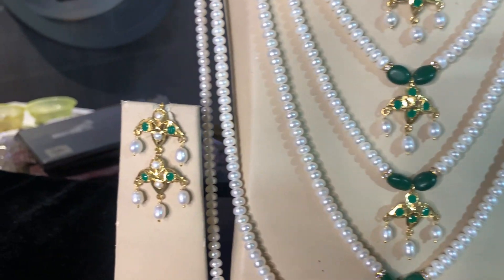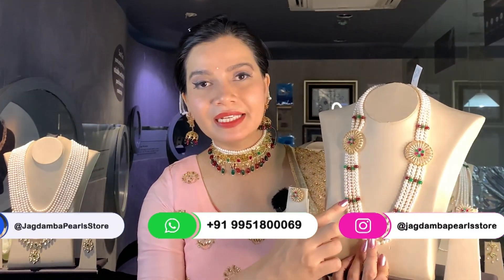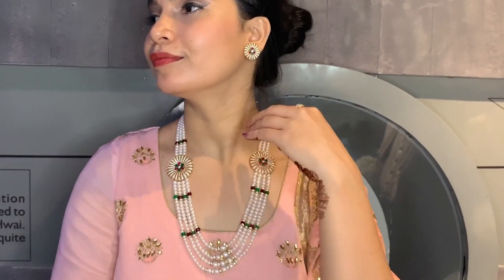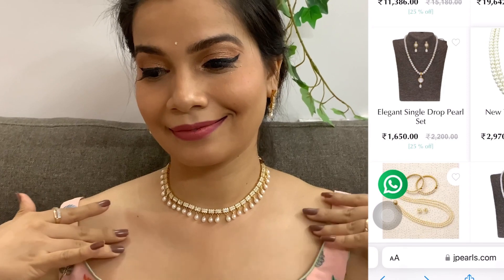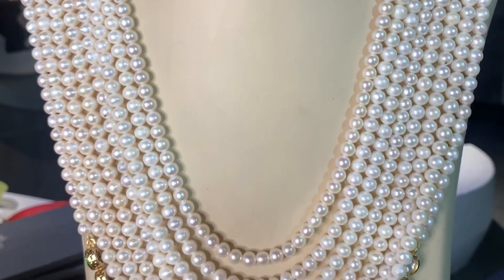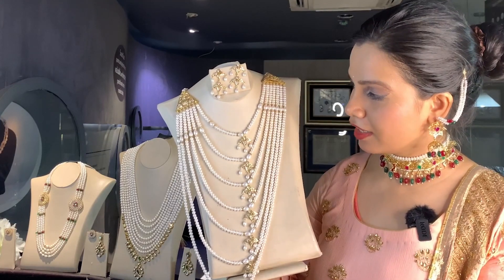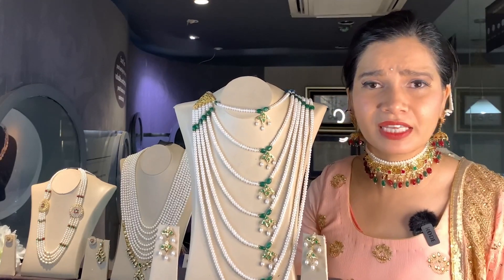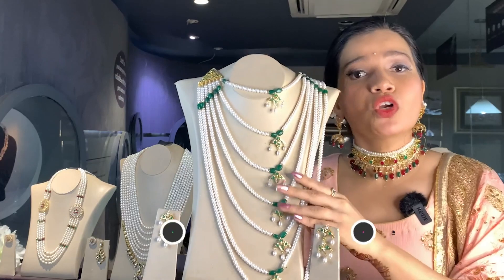Designer pearl mala sets at FLAT 25% disount & Free gold coin gift |International shipping al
This video is presenting latest designer wear engagement rings

You can also explore a wide variety of jewellery & articles here like  Gold, Pearl & Diamond Chokers, Harem, Beaded malas, mangalsutra etc. Accessories like gold coins, silver coins , silver diyas etc are also available here. You can  also customise this as per your needs.Customers get a wide range of affordable pearl jewellery to choose from which is starting from 2000 rs/- For those in a mood for a quick buy, there is also a e-commerce setup via whatsapp call or on website, and other jewellery offers for virtual shopping are also available . By following the number mentioned below

Gachibowli  store:

Telangana, India.

Secunderabad store :

Secunderabad - 500003,